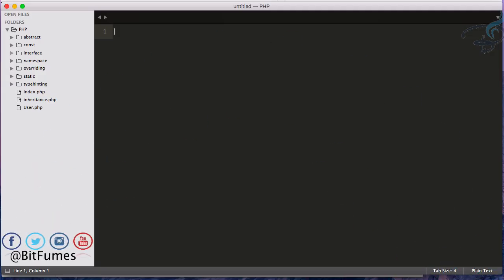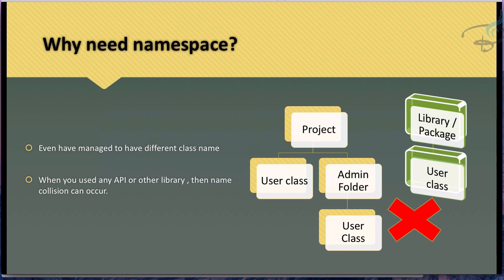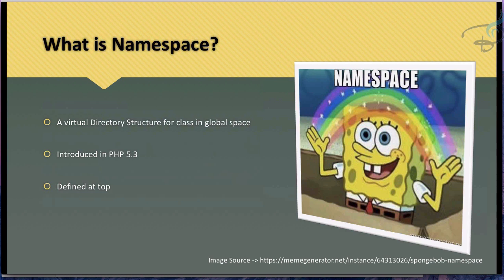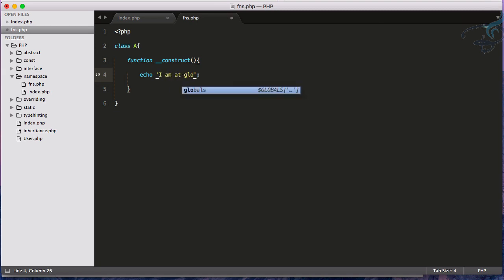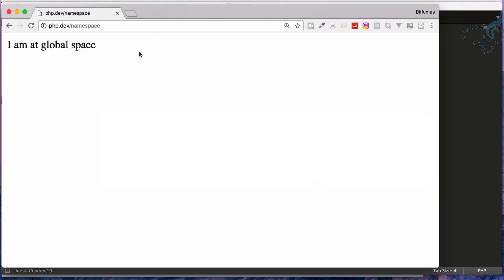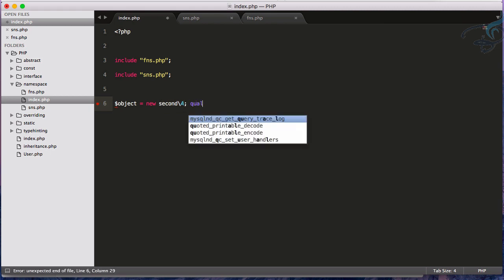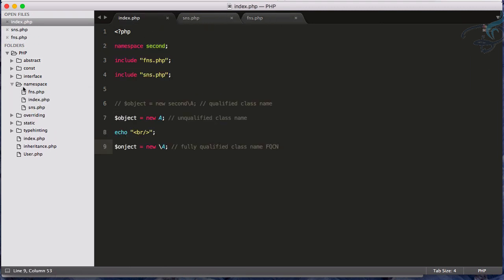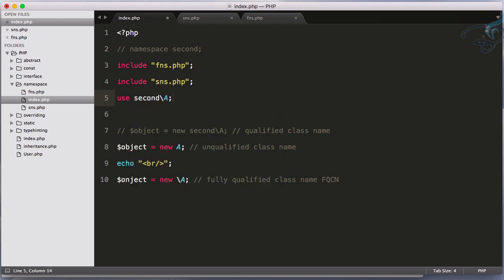OOP PHP | Namespaces in PHP #19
Namespaces (virtual folders) in php

==Support ==

FOLLOW ME

--- QUESTIONS? ---